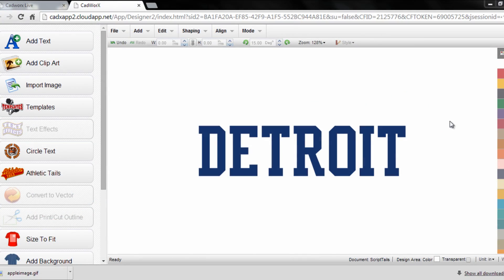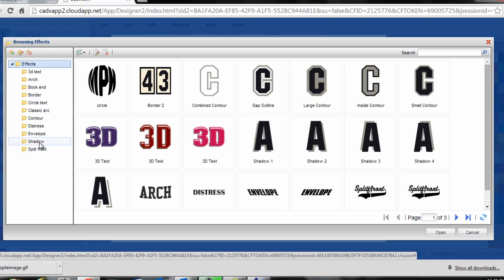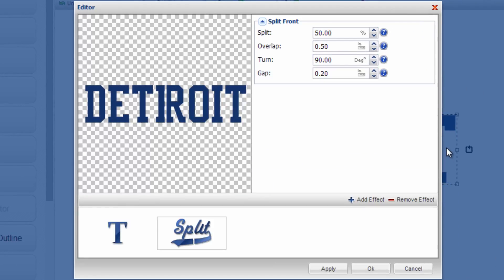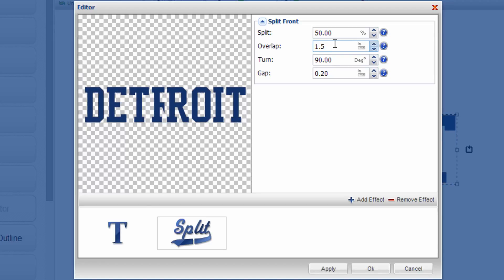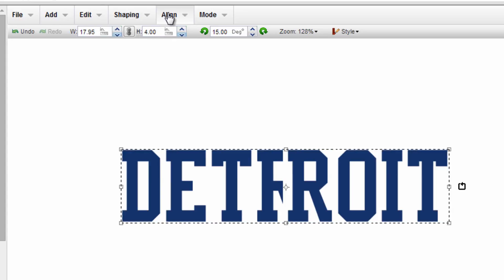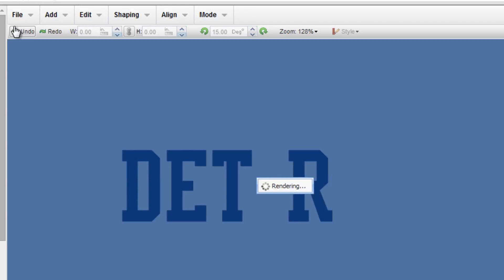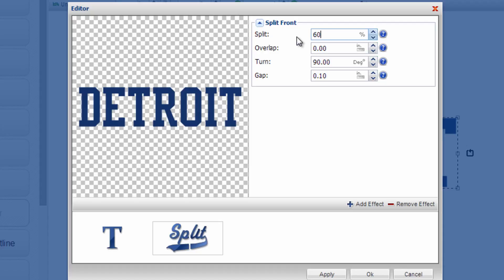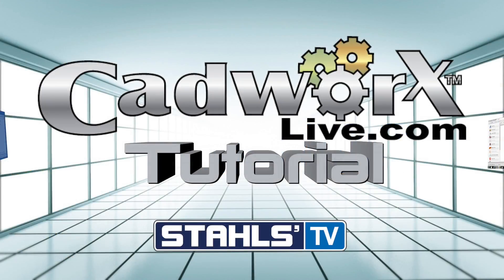CadWorxLive How to Apply a Split Front to a Design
Applying graphics to the front of a zip-up or half-zip sweatshirt poses some difficulty due to the zipper down the front. Stahls' TV Presenter, Josh Ellsworth shows you how to split your text or design evenly using the design studio at CadWorxLive.com.